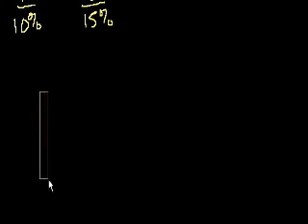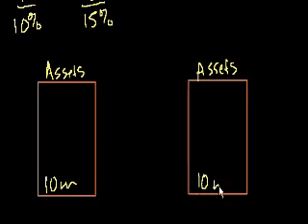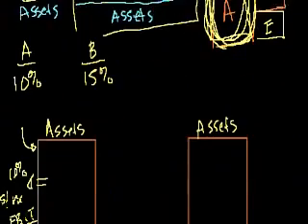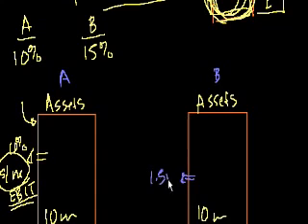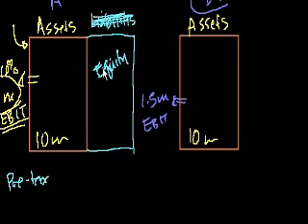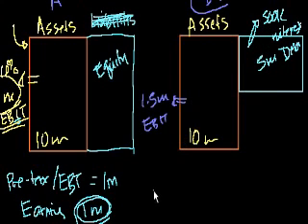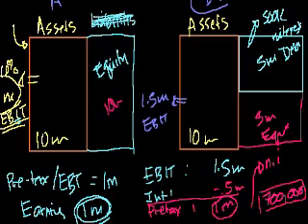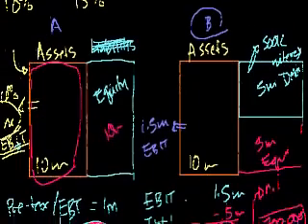ROA Discussion 2